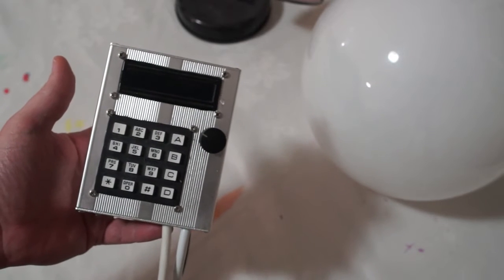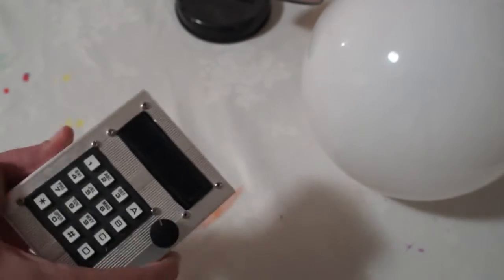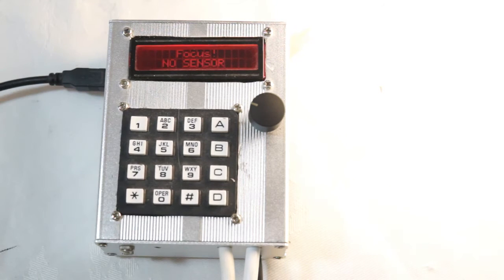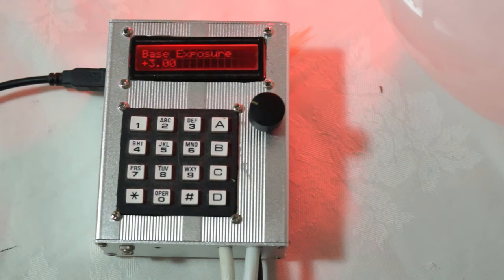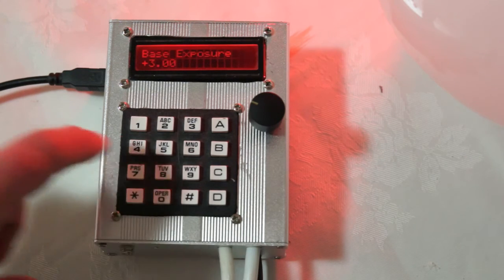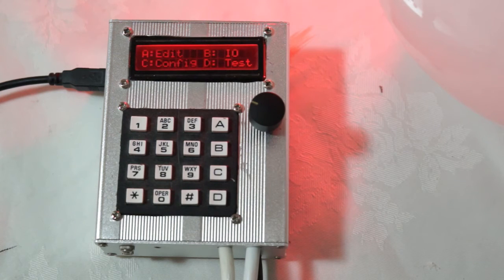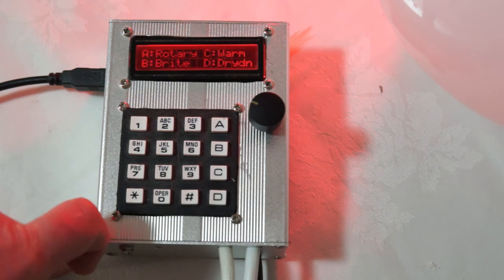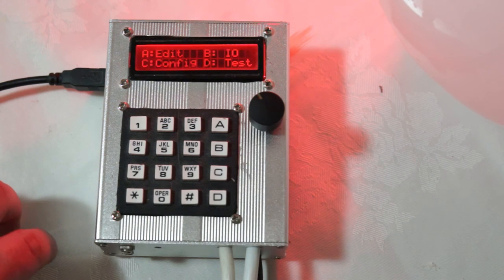Open Source F/Stop Timer Introduction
Intro to my open-source enlarger timer, showing a single exposure.